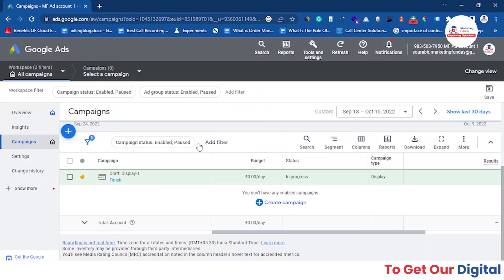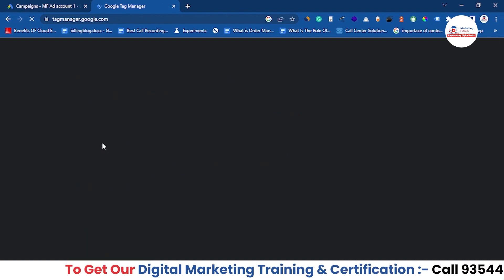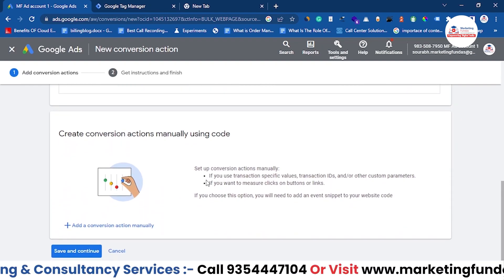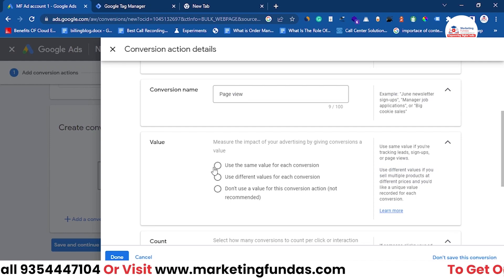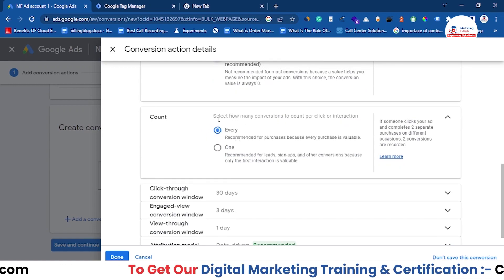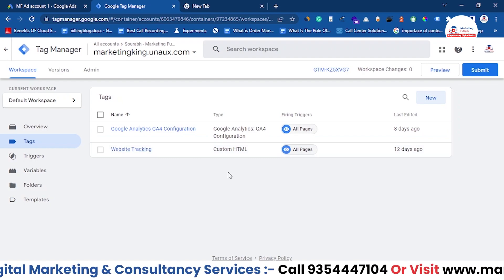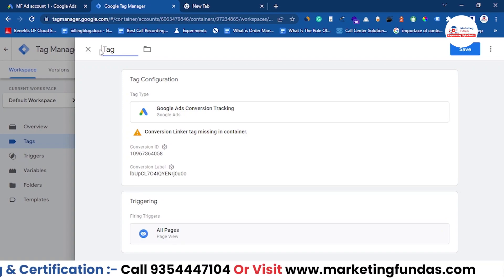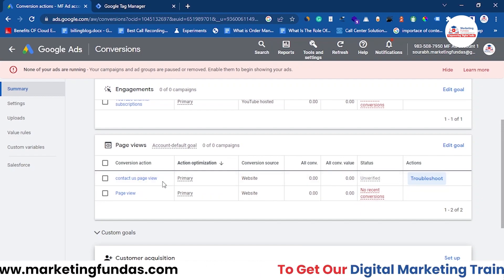How to Set and Track Conversion Actions in Google Ads | Track Your Conversions in Google Ads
In this you will learn How to Set and Track Conversion Actions Google Ads. We are coming up with many new advanced digital marketing videos in the upcoming days.